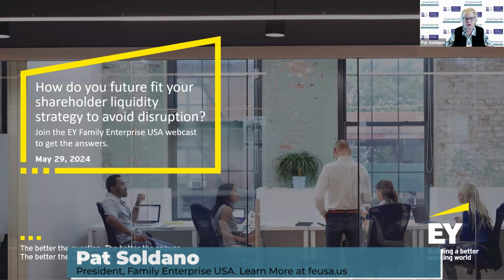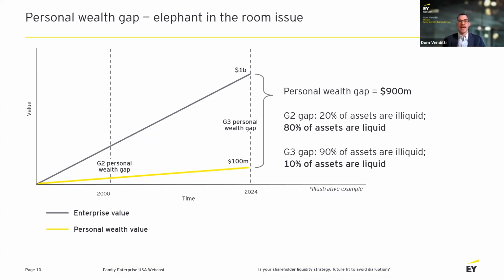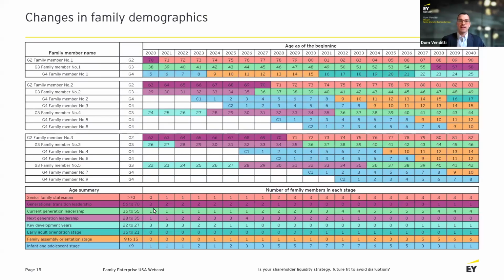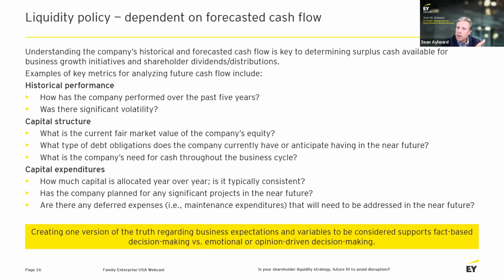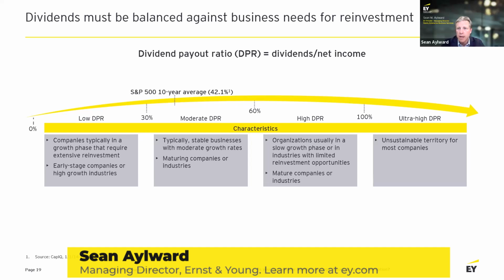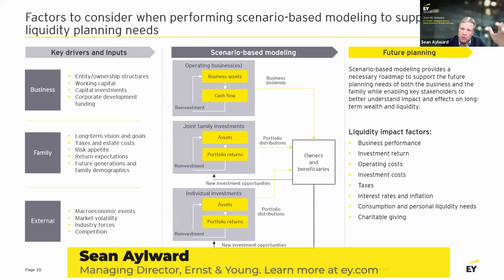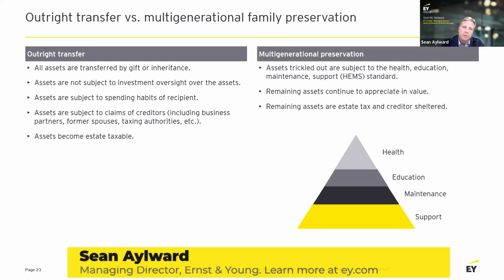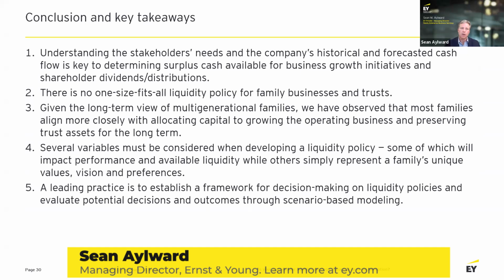How do you future fit your shareholder liquidity strategy to avoid disruption?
One of the biggest disruptions to family-owned companies is a lack of clarity regarding shareholder liquidity. This webcast will examine leading practices for creating a liquidity strategy and plan that balances the short-and long-term capital needs of your business and your family as they continue to grow. The webcast will cover common liquidity alternatives and options, the design of a dividend policy, and financial modeling required to support the development of a shareholder liquidity plan.

Sean Aylward is a managing director in EY’s National Tax Department—Succession and Generational Wealth Management practice. Sean’s primary focus is advising privately held enterprises and their owners and family members on the complex issues of business succession, governance, and transfer tax planning. Sean has over 26 years of experience advising individuals, business entities, estates and trusts on a wide variety of tax and transactional matters, including estate plan design and implementation, wealth transfer planning, business succession planning, and trust and estate administration.

Dom Venditti is a manager in EY’s Family Enterprise Business Services practice. Dom provides business and financial advisory support to assist clients in achieving the growth, development and long-term ownership goals of their private businesses.  His current responsibilities include developing financial models and analysis to support private middle-market clients related to their growth ambitions, liquidity needs, and capitalization plans. He also supports the enablement of successful transitions of businesses between generations through the development of effective family and business governance systems.

Discover how to strategically balance the short and long-term capital needs of your family-owned business and the growing liquidity needs of your owners. Gain practical insights into how to create a resilient shareholder liquidity plan that promotes a patient capital base and the continued growth of the business.

What are the common risks associated with shareholder liquidity planning in family-owned businesses, and what strategies can be implemented to manage these risks effectively?

How can a family-owned business strike a balance between the company's financial needs and the shareholders' liquidity needs?

What factors need to be considered in designing a liquidity policy that best fits the interests and needs of a family-owned business and its owners?

Family Enterprise USA promotes generationally owned family business creation, growth, viability, and sustainability by advocating for family businesses and their lifetime of savings with Congress in Washington DC. Since 2007, Family Enterprise USA has represented and celebrated all sizes, professions, and industries of family-owned enterprises and multi-generational employers. It is a bi-partisan 501.c3 organization.

Family Enterprise USA promotes family business creation, growth, viability, and sustainability by advocating for family businesses and their lifetime of savings with Congress in Washington DC.

Family Enterprise USA members meet with legislators in Washington D.C., to present non-partisan intelligence, research and information on the economic impact family businesses have on the US economy and job growth, as well as the contributions they make to their communities.

We hope your family will choose to be a member of Family Enterprise USA.